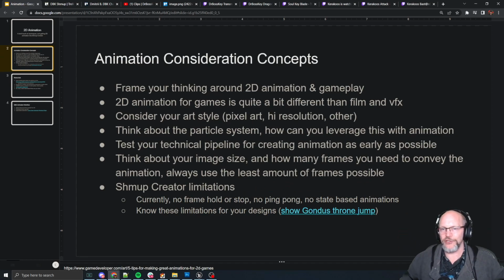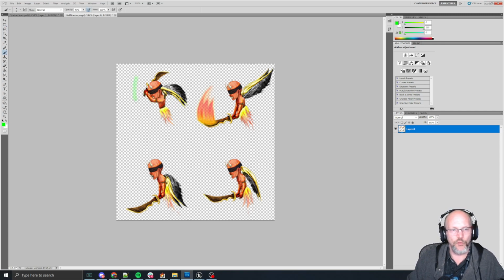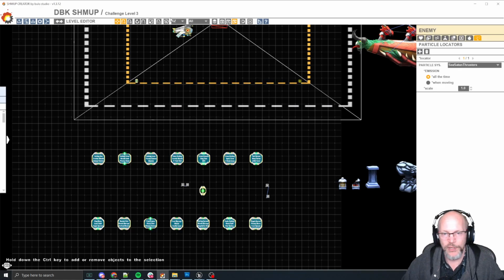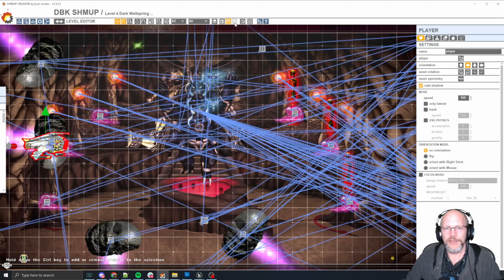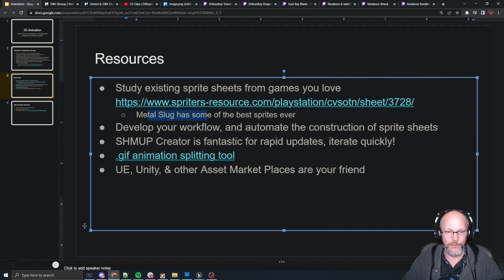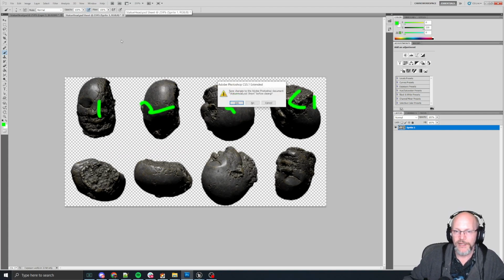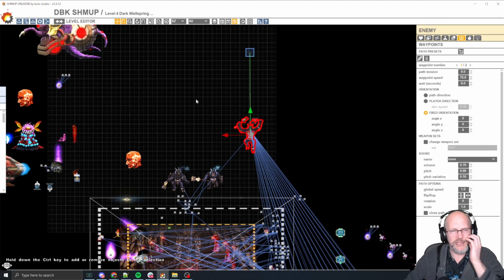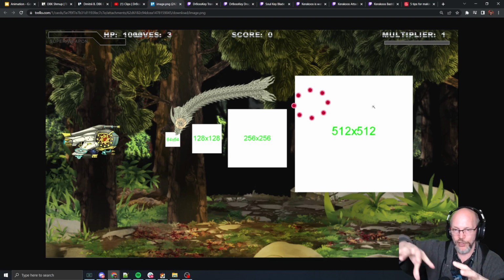Shmup Creator | 2D Animation, Concepts, & Sprite Creation Workflow Examples & Size Testing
00:00 Intro
06:10 DBK SHMUP Animations Examples
07:38 Sprite Sheet Use Example
09:53 Think About the Particle System In Addition to Frame Animation
13:35 Test Your Animation Workflow ASAP to Get Comfortable
15:20 Image Sizes, Engine Sprite Sheet Iteration & Engine Limitations
17:44 Example of Character Animation in Engine
24:18 Resources & Studying Existing Sprite Sheet Animations
29:24 Unreal Engine 3D Object Conversion 2D to Shmup Creator Workflow Example
38:30 5 Great Tips For 2D Game Animation
44:32 My Animation Journey, Insights and Style Development
47:48 In-Engine Size Tests
49:48 Outtro